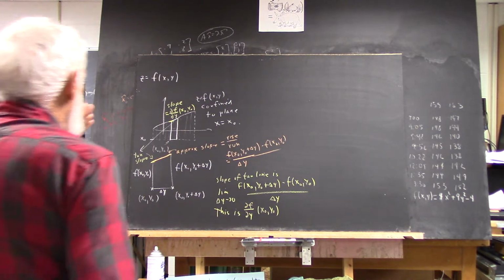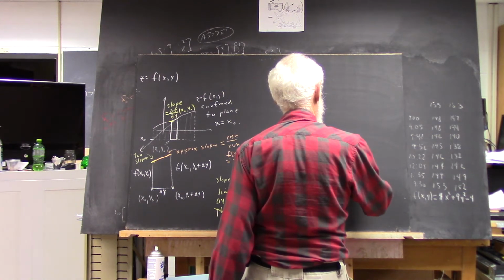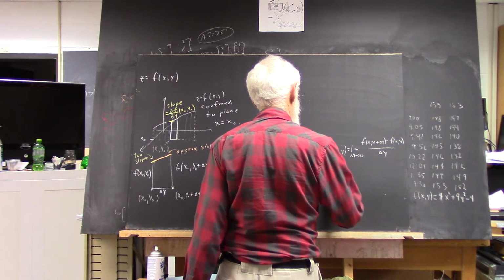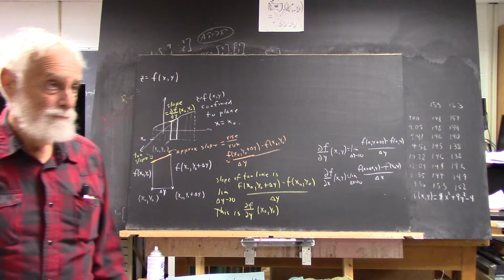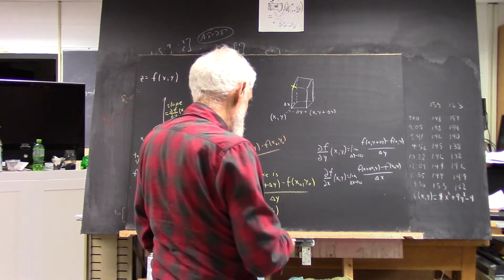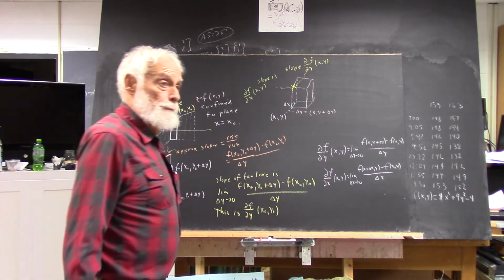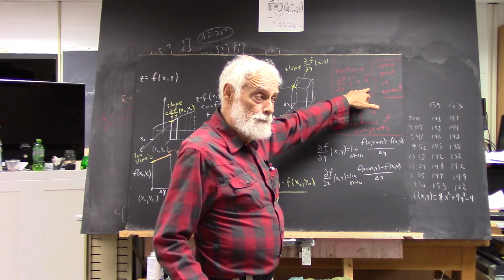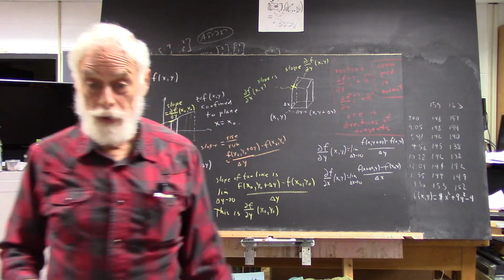dagmult 3033 slopes in x and y directions yield tangent vectors thence normal vector 7